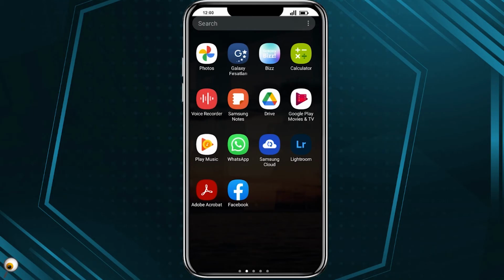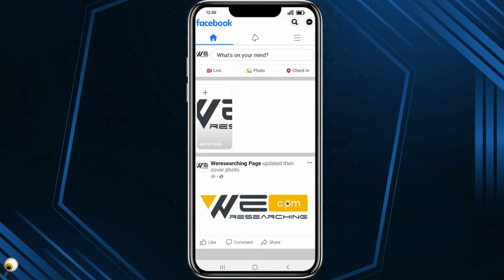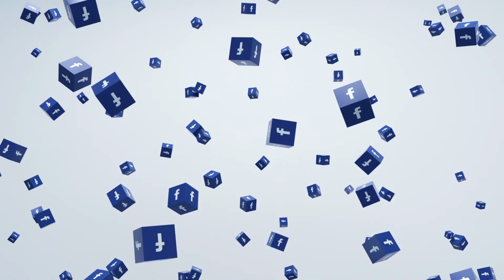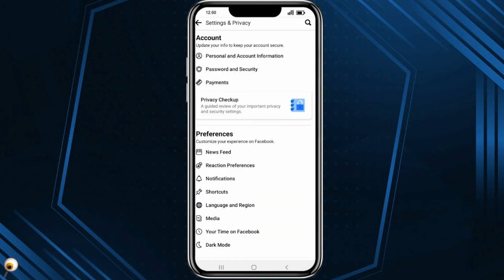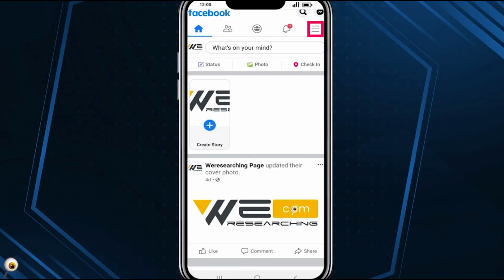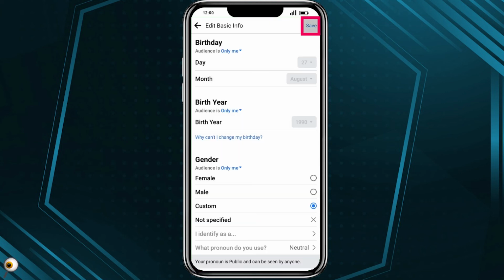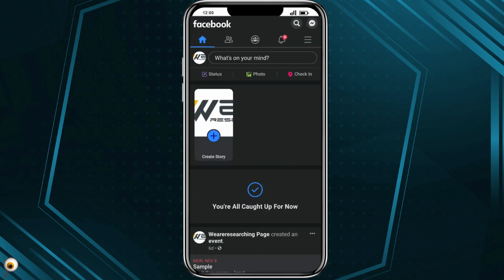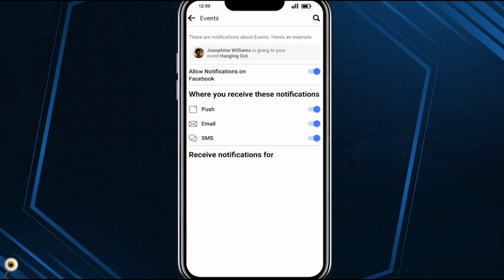How to Use Facebook Complete Guide for Beginners in 2022